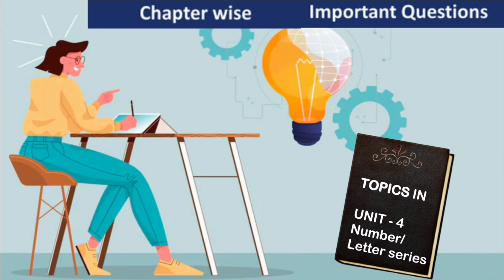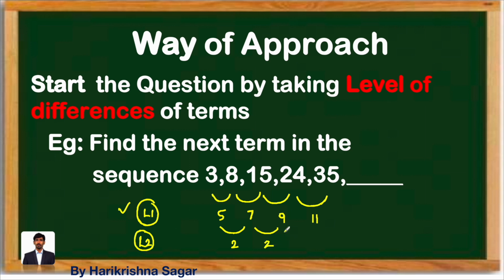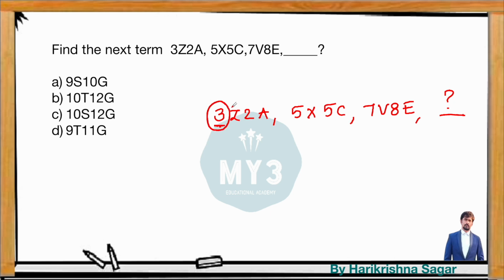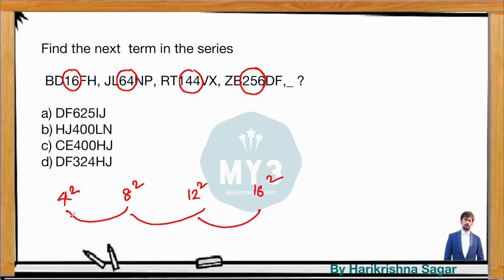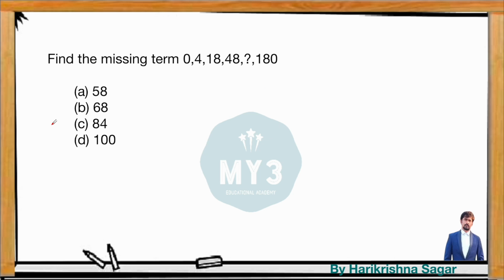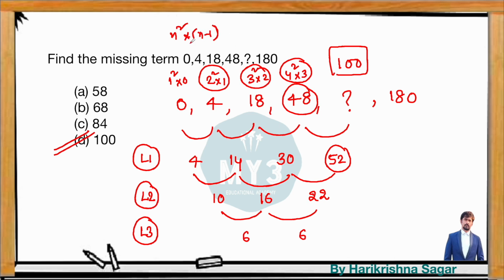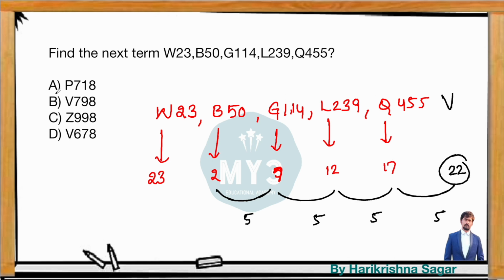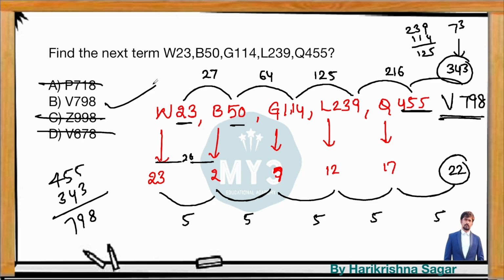🔴 Aptitude Made Easy by Mr. Harikrishna sagar-Number-Letter#series Tricks| exampreparation ✅ 🚀🎓📌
📌 Title: "Mastering Campus Placements & Competitive Exams: Ace Aptitude with Mr. Harikrishna Sagar 🚀"

Description:
✅ Unlock the secrets to excelling in campus placements and conquering competitive exams with the expert guidance of Mr. Harikrishna Sagar! 🌟 In this power-packed series, Mr. Sagar simplifies the complexities of aptitude tests, offering easy-to-follow strategies and insightful tips that guarantee success.

Whether you're gearing up for campus placements, aiming for prestigious competitive exams, or targeting renowned institutes, this comprehensive tutorial has got you covered. Mr. Harikrishna Sagar's proven methods will empower you to tackle aptitude questions with confidence and precision, giving you the edge you need in today's competitive landscape.

🔍 Key Topics Covered:
- Quantitative Aptitude
- Logical Reasoning
- Verbal Ability
- Data Interpretation
- Problem-solving techniques

🎓 Relevant for All Exams & Institutes:
Prepare for a wide array of exams, including but not limited to:
- Campus Placements
- CAT (Common Admission Test)
- GRE (Graduate Record Examination)
- GMAT (Graduate Management Admission Test)
- SSC (Staff Selection Commission)
- UPSC (Union Public Service Commission)
- Banking Exams (IBPS, SBI)
- Railways Exams

📈 Why Choose Mr. Harikrishna Sagar?
With years of experience and a track record of success, Mr. Sagar's teaching style is both engaging and effective. His unique approach to aptitude preparation ensures that you not only crack the exams but also develop a strong foundation for a successful career.

🔥 Don't just aim to pass – aim to excel! Join Mr. Harikrishna Sagar on this transformative journey towards mastering aptitude for campus placements and competitive exams. 🌐✨